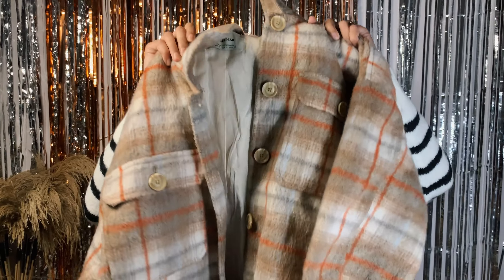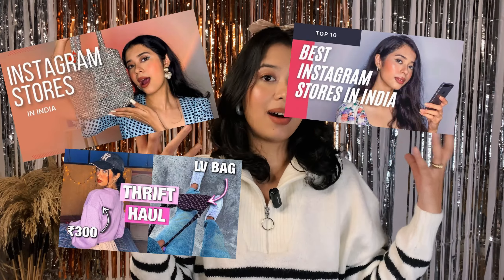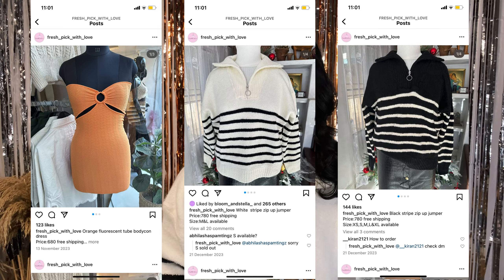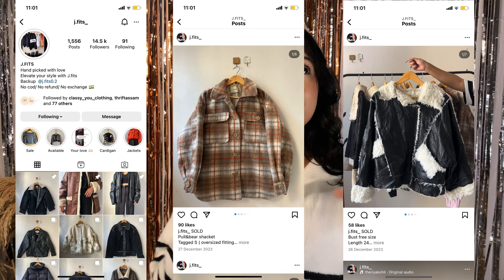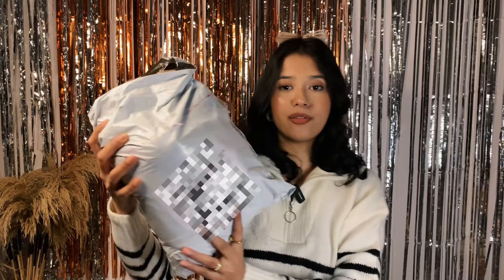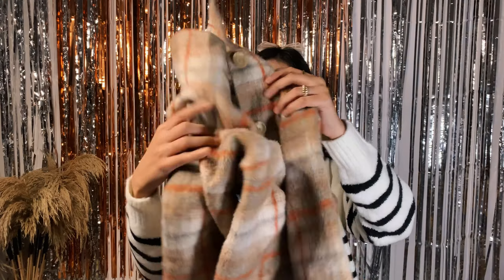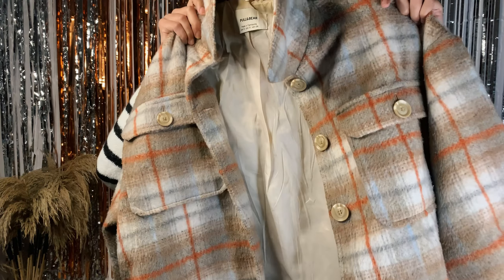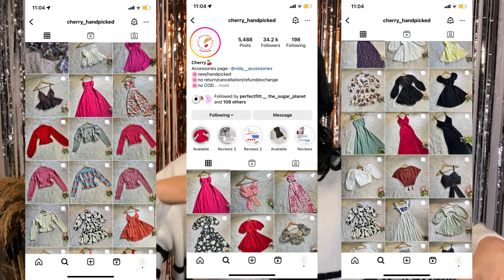Instagram Thrift Stores In India| Thrift Haul India